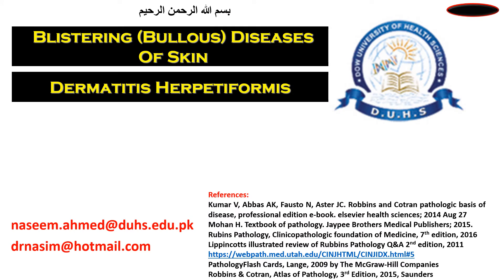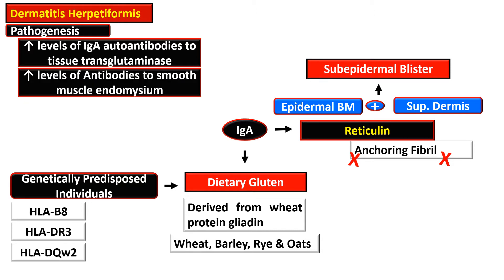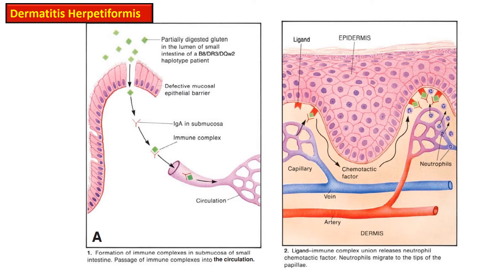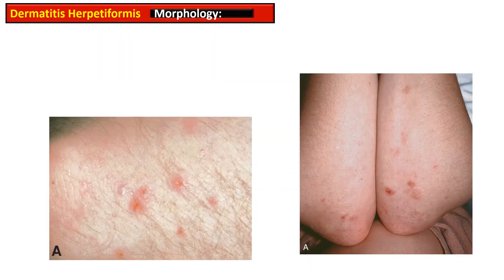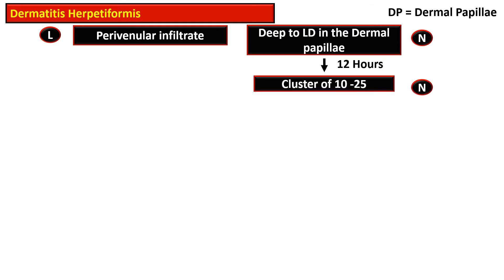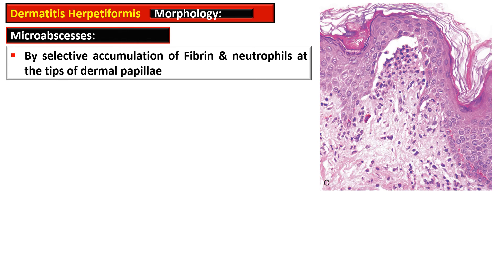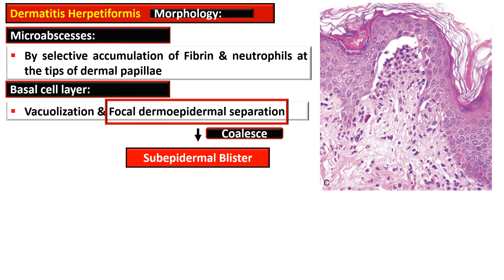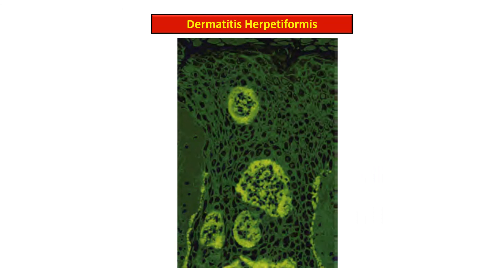5d Dermatitis Herpetiformis